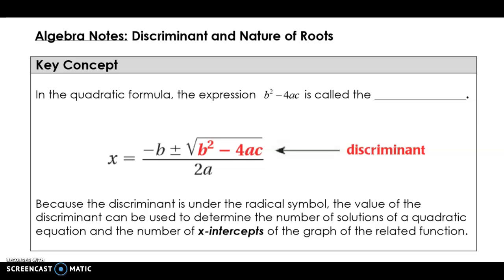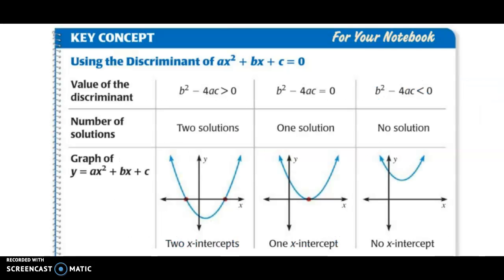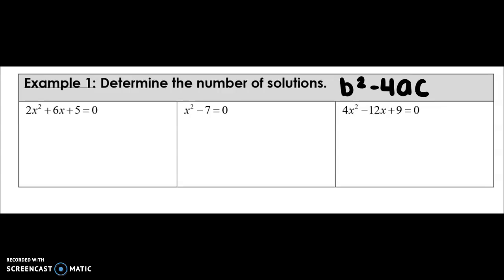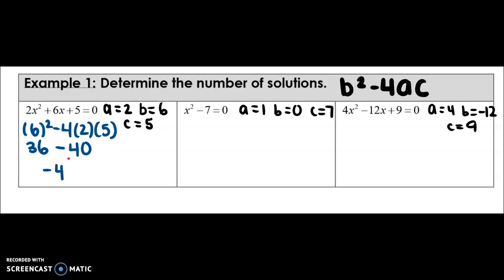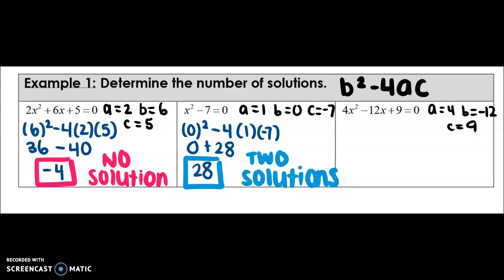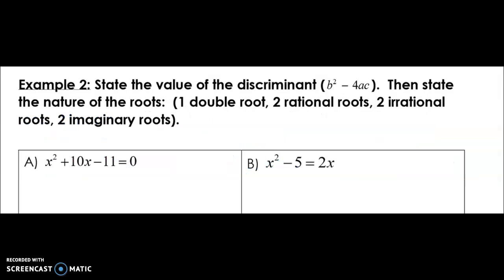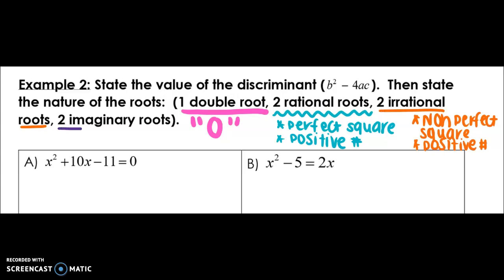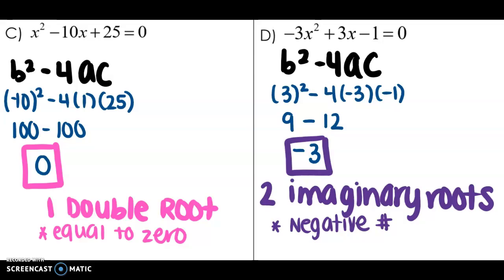Lesson 6: Part 2- Discriminant and Nature of the Roots